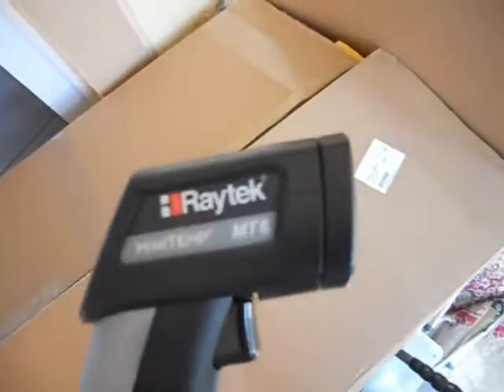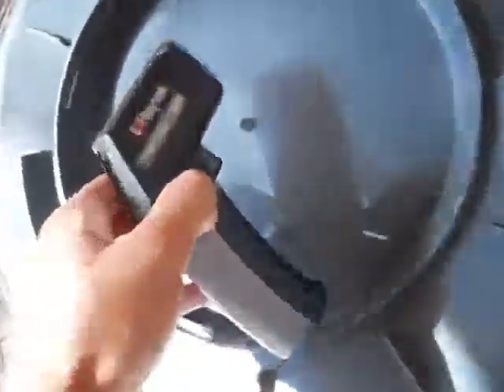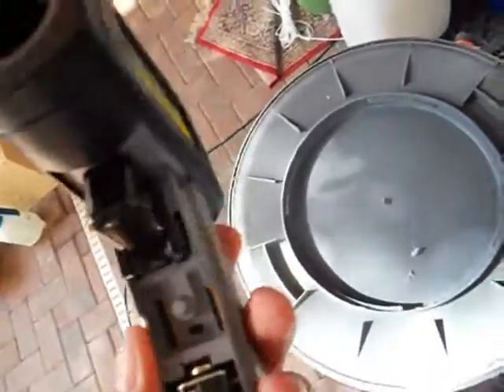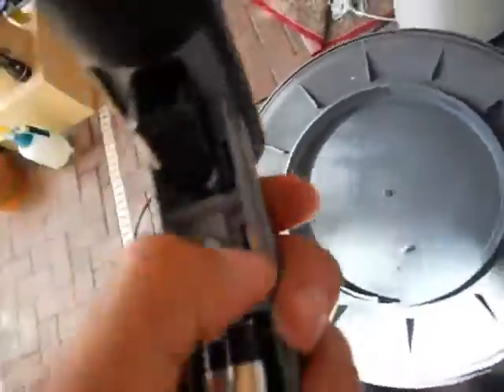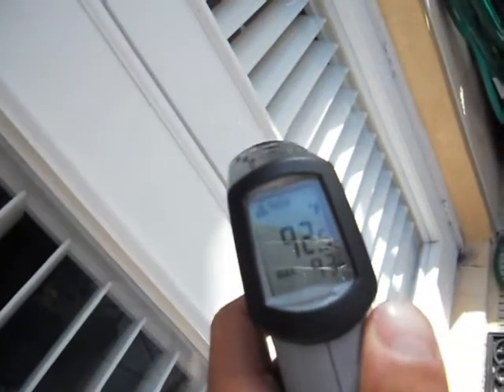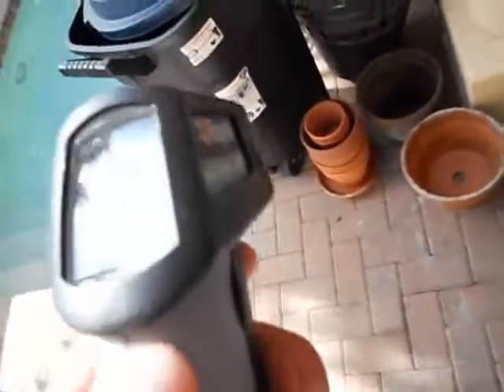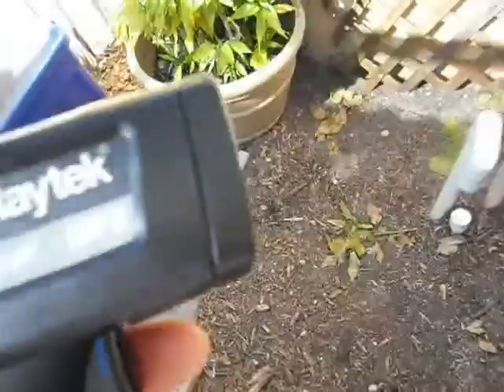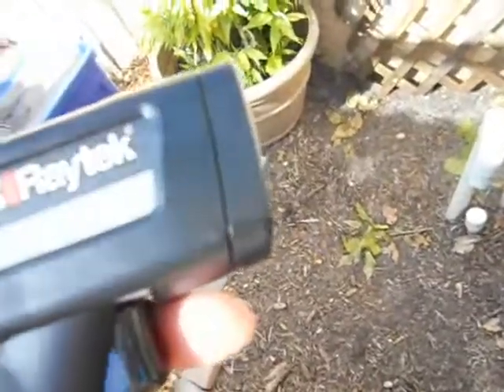Raytek mt6 infrared thermometer review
Raytek MT6
Its a nice non contact thermometer!